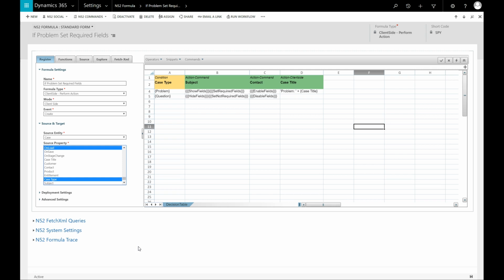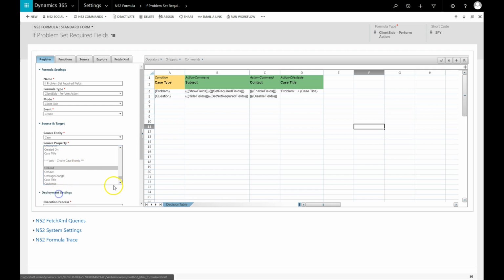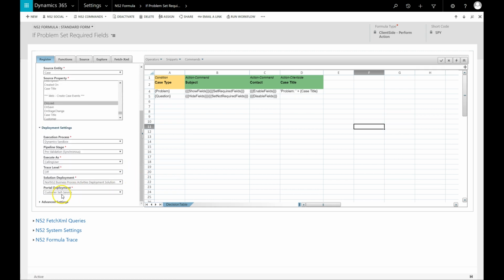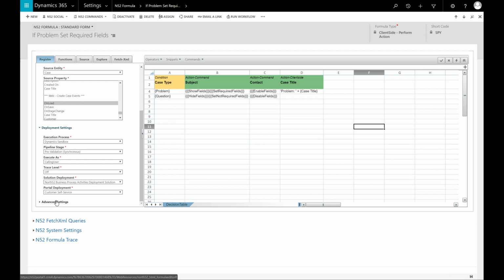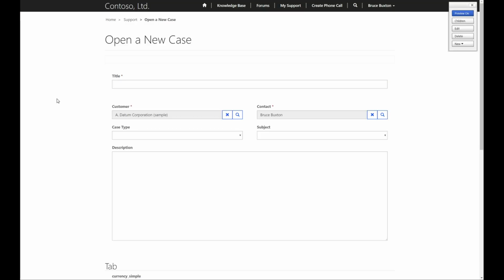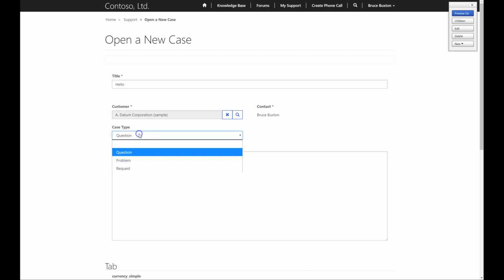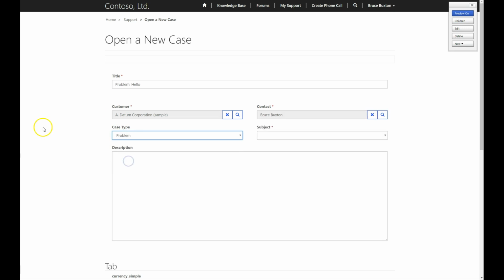Hide/Show fields on a Dynamics Portal Case Form using North52 BPA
How to install Portal for Microsoft Dynamics